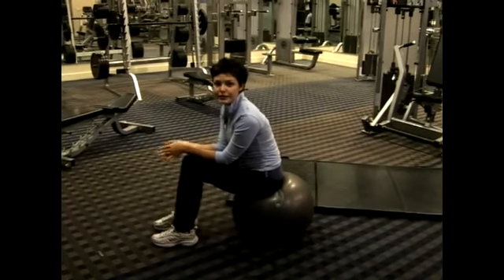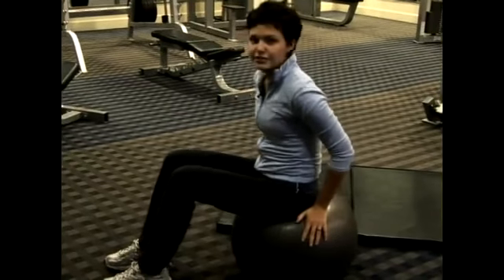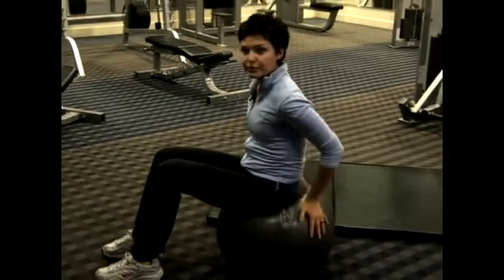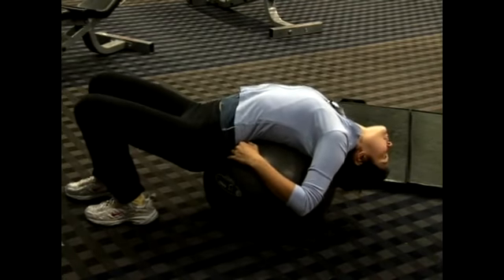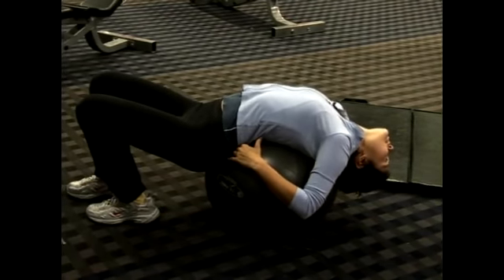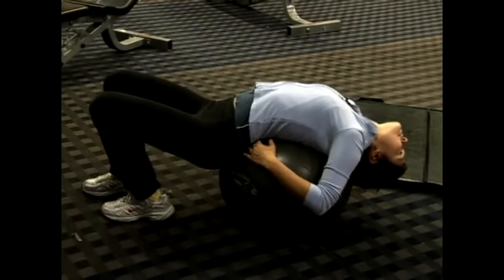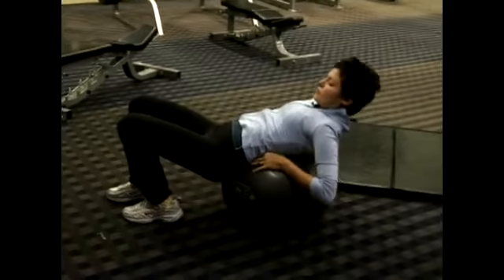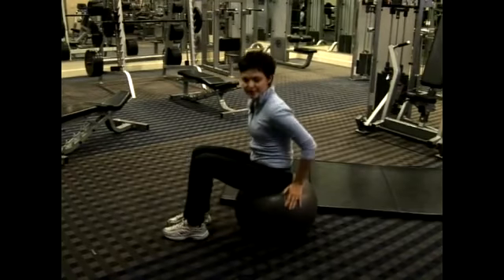Beginner Back Exercises to Increase Flexibility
Beginner Back Exercises to Increase Flexibility. Part of the series: How to Increase your Flexibility. Learn some beginner back exercises and stretches that will increase your body's flexibility in this free how-to video clip on exercise to increase flexibility.